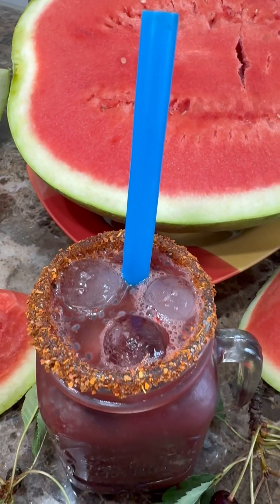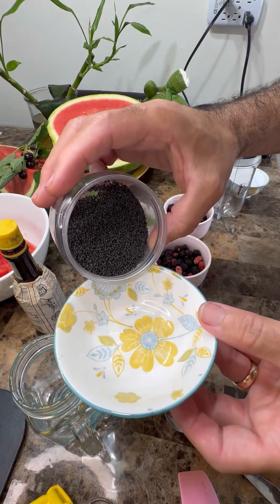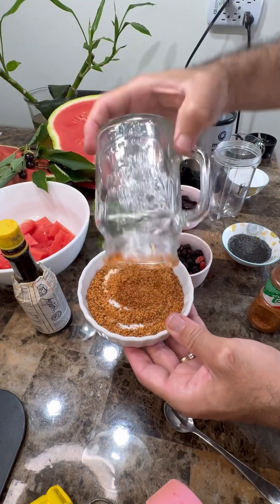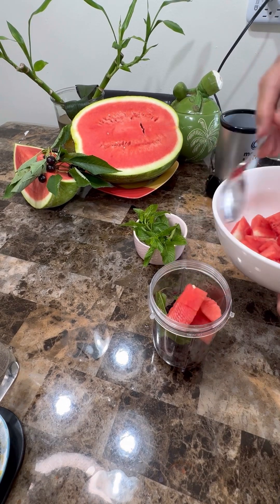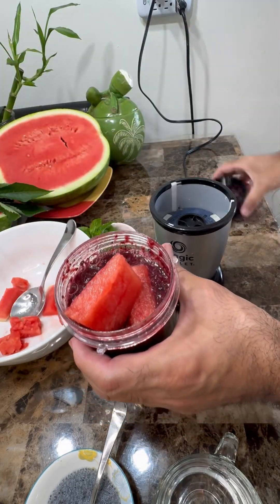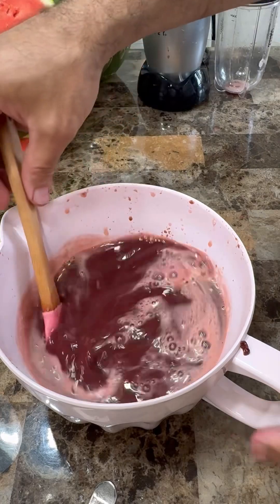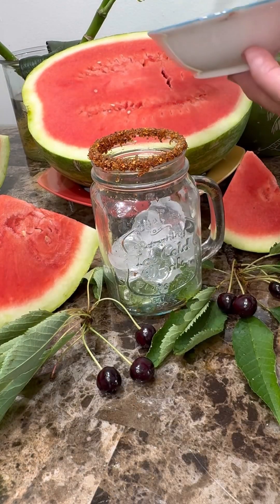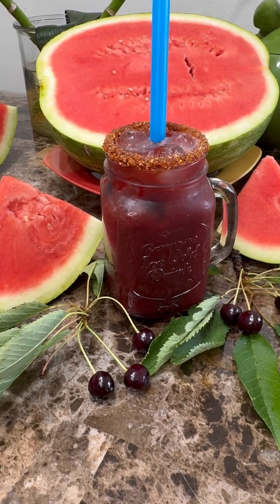Berry cooler for the summer